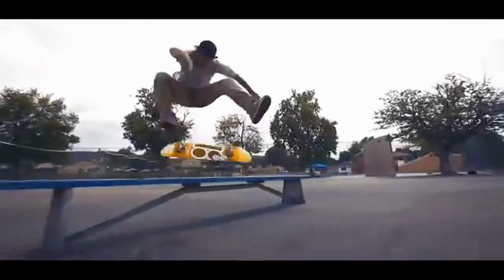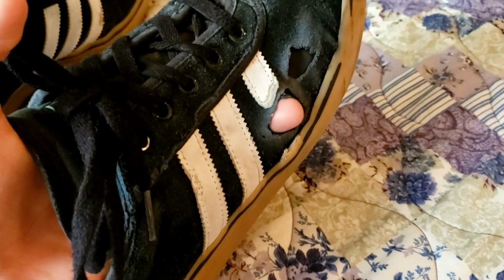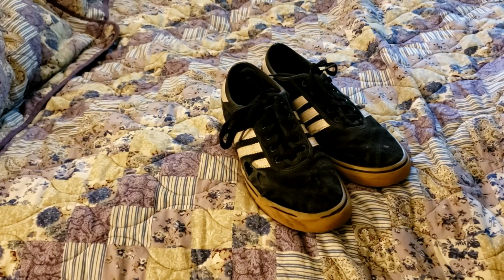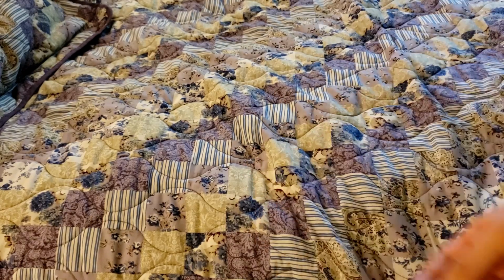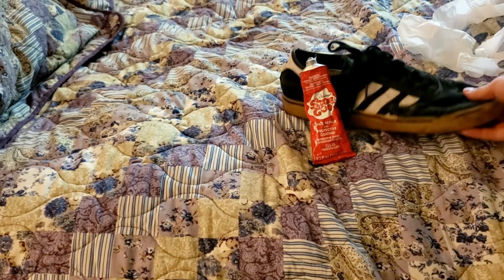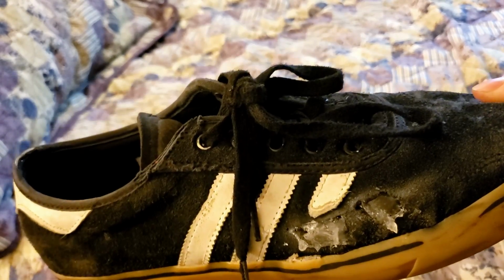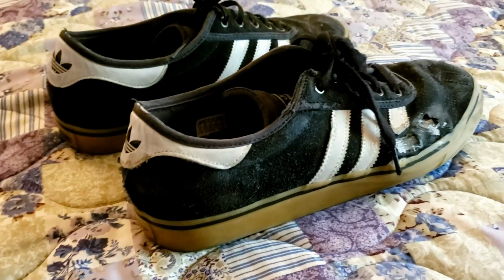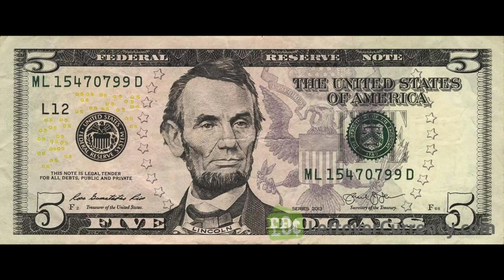OMG IT ACTUALLY WORKS! (Shoe Goo Review)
First time trying shoe goo. This is my review on the product.